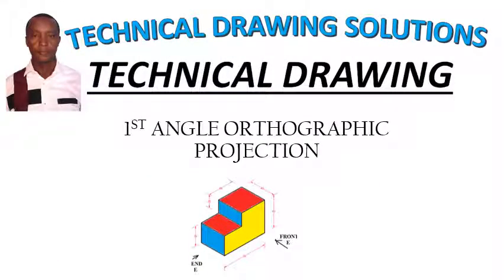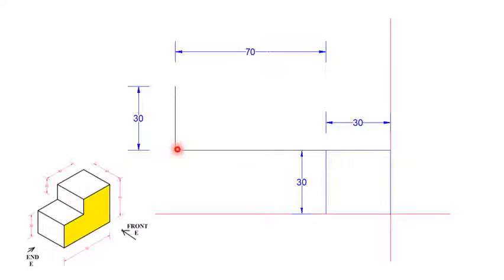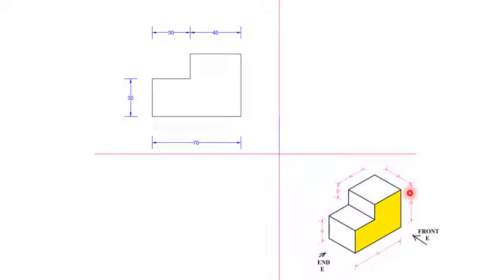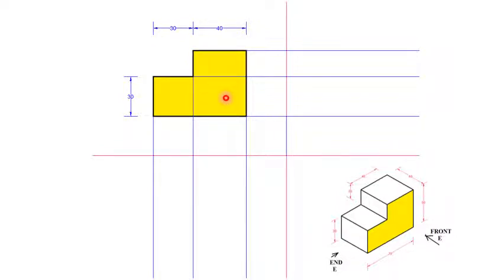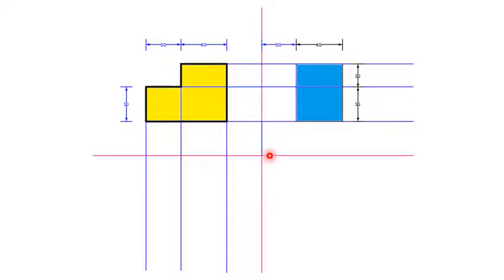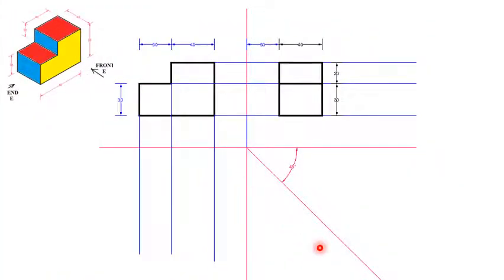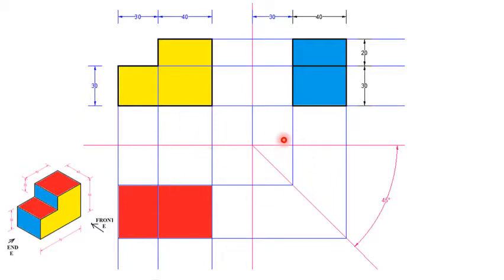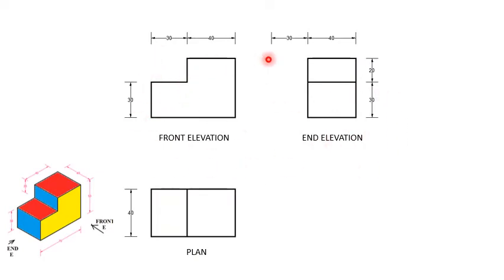ORTHO first angle 1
FIRST ANGLE PROJECTION
DRAWING ORTHOGRAPHIC PROJECTION, GIVEN AN ISOMETRIC VIEW.
FRONT ELEVATION, END ELEVATION AND PLAN